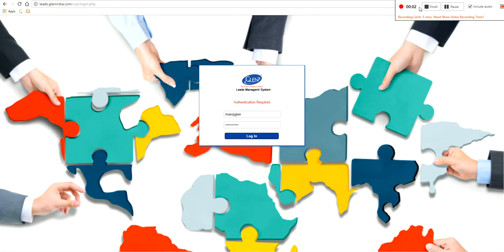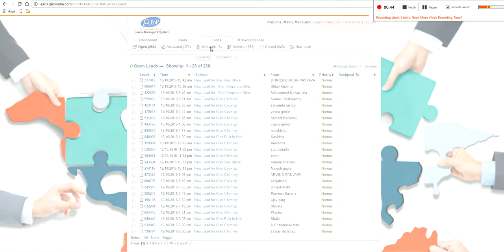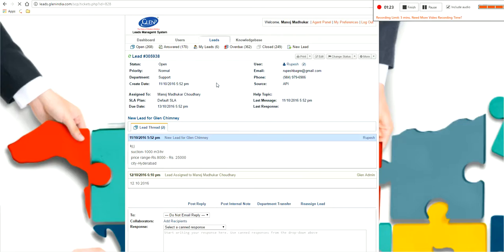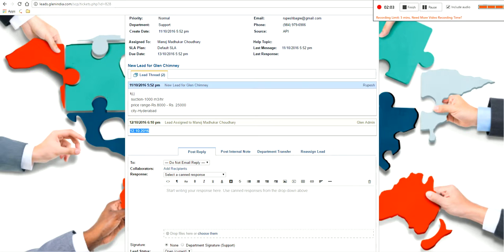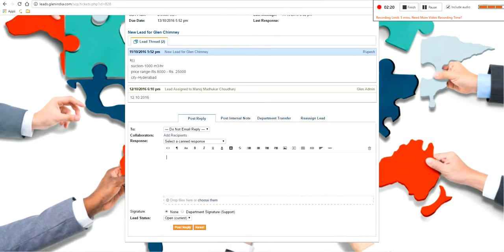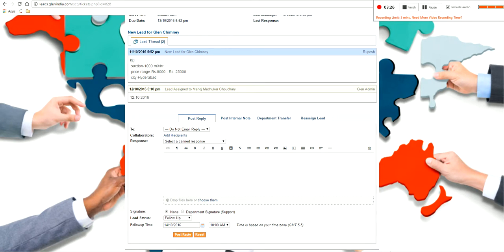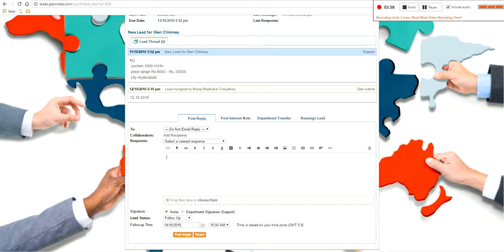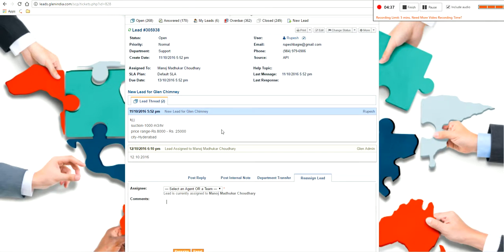Glen Leads Management System - User Interface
A brief explanation of the user interface of the Glen Lead Management System.